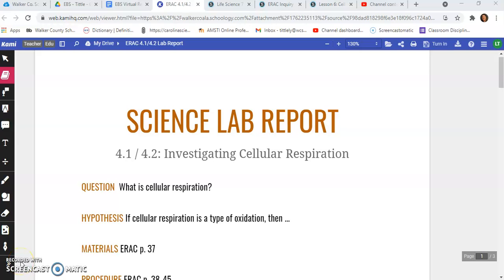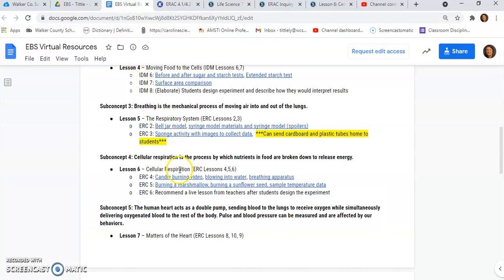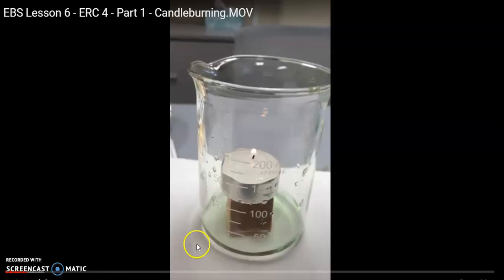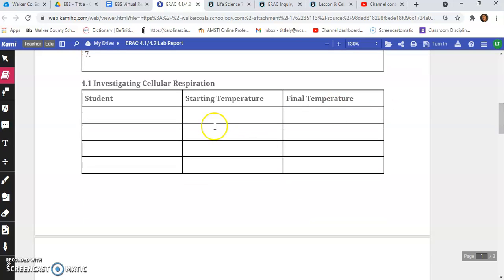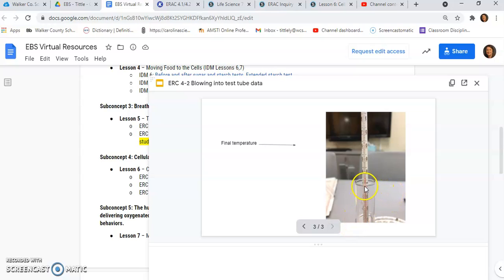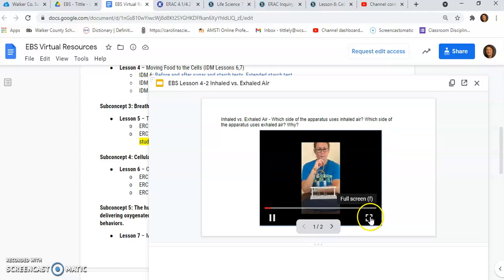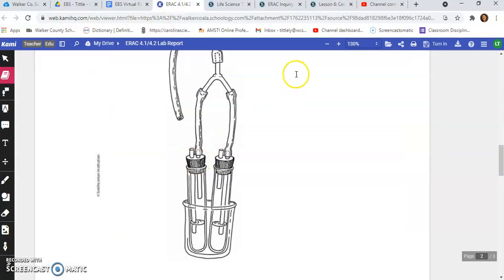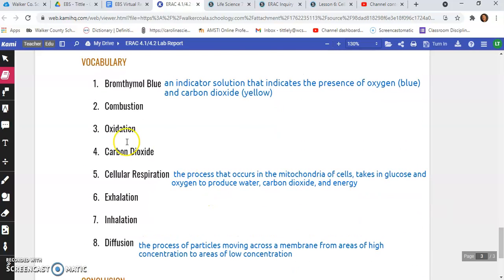EBS ERAC Inquiry 4.1-4.2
AMSTI EBS ERAC Inquiry 4.1-4.2 Demos